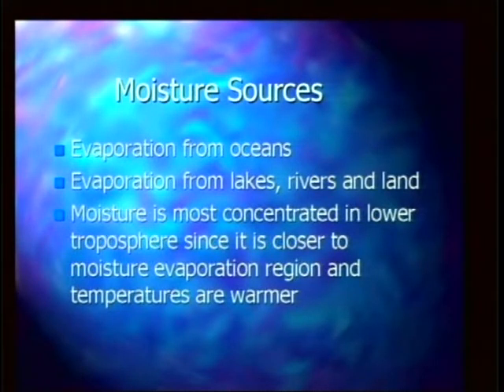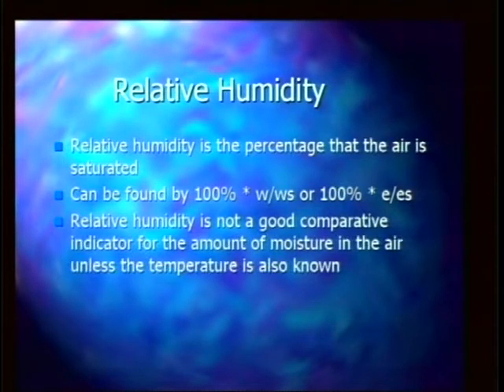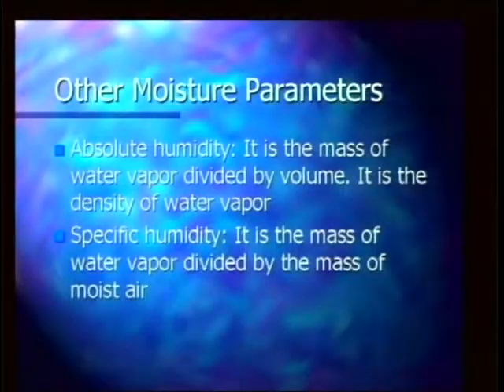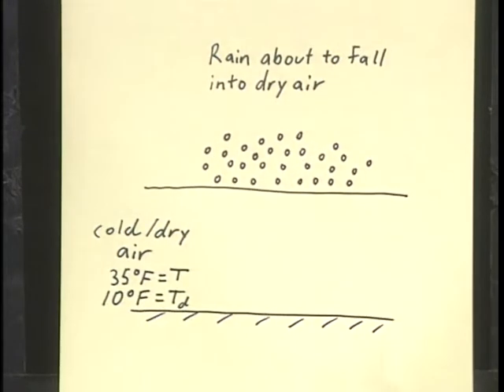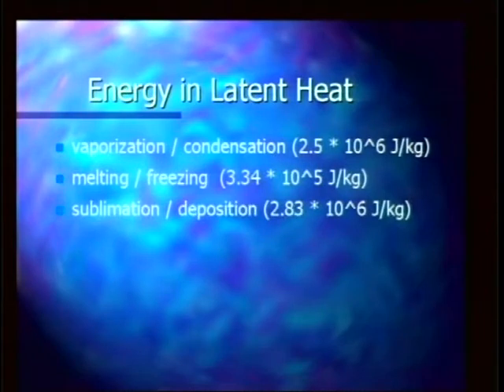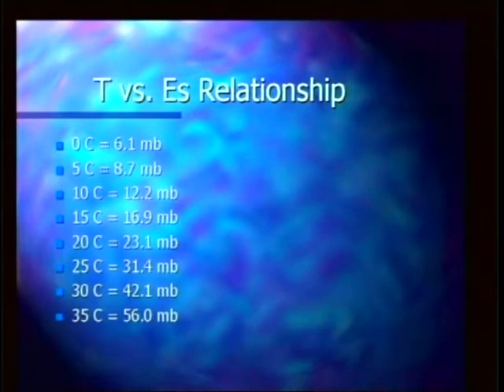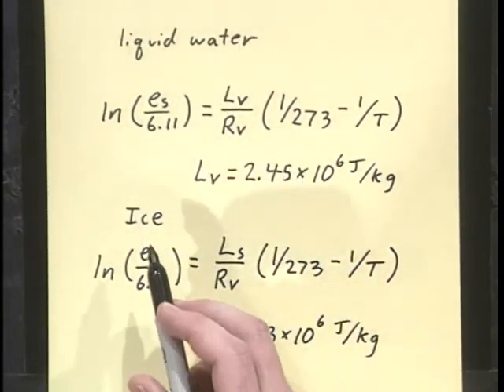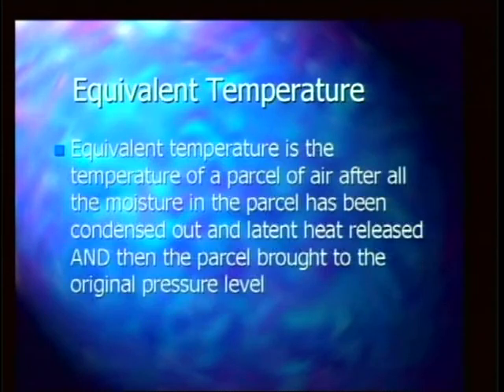Thermodynamic Meteorology (GR 4913) Lecture 4 - Thermodynamics of Water Vapor and Moist Air